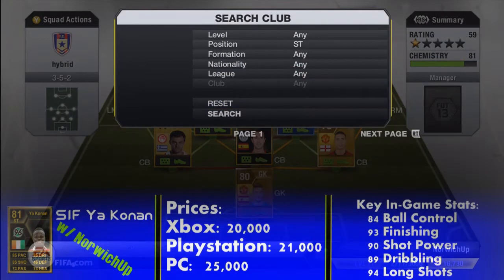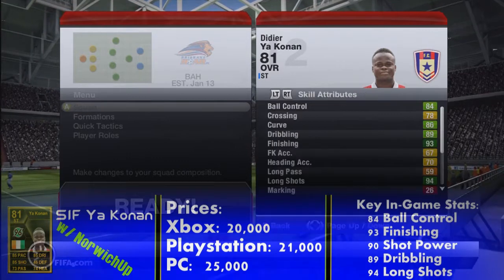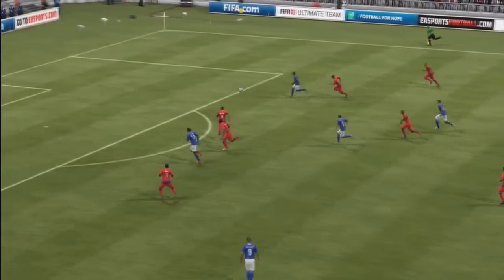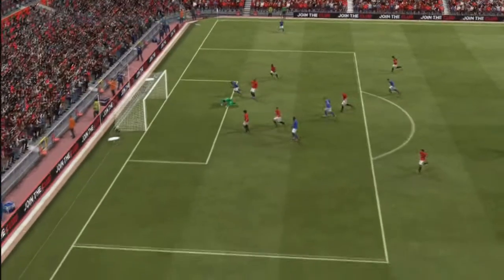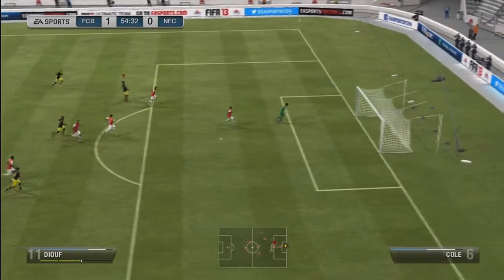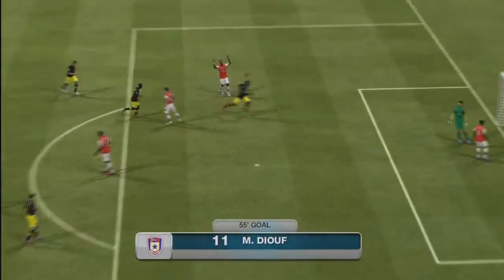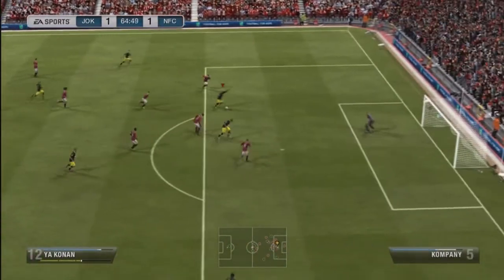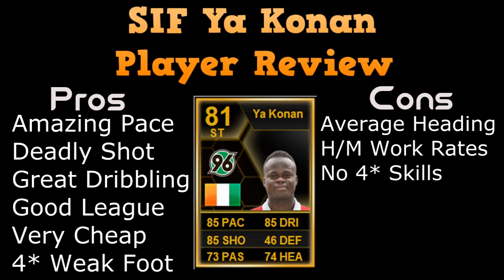Fifa 13 | Player Review - SIF Ya Konan - In-Game Stats + Analysis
Hey guys
SIF Didier Ya Konan review!, hope you guys all enjoy it, if you do like and sub :D
Cheers, 8 likes?
xD